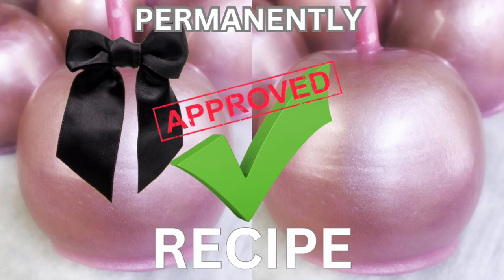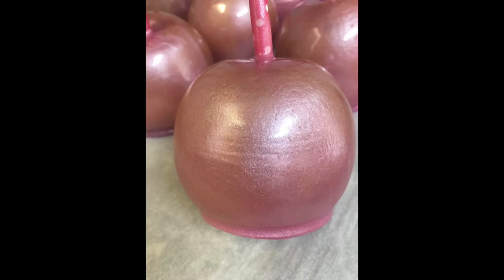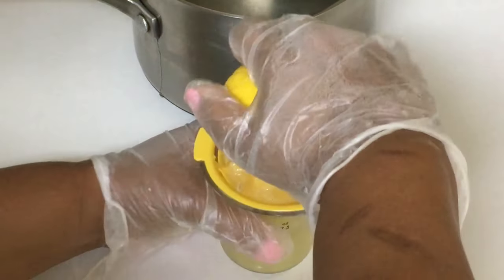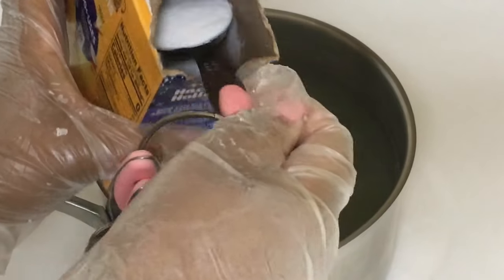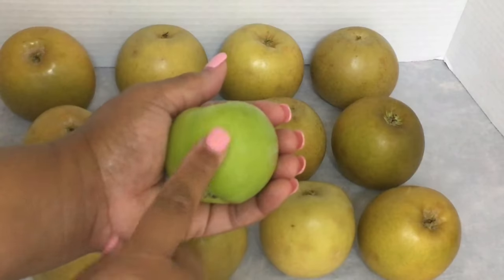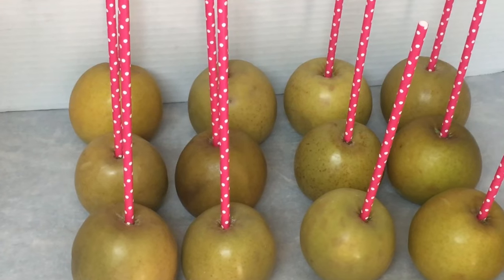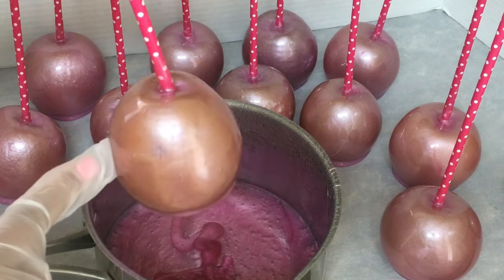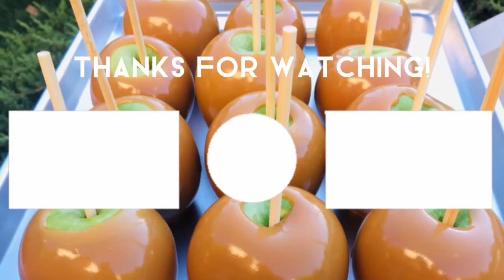Best Candy Apple Recipe for 12+ Perfect Pink Candy Apples in Advance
Get ready to impress your family, friends, and customers with my step by step tutorial on how to make perfect pink candy apples. In this video, I will show you an easy and delicious candy apple recipe to make 12+ candy apples in advance. Plus, I'll share my tips for packaging and storing these festive candy apples for gifting. Whether you're looking for a fun family activity or wanting to up your game, Candy Apple TV got you covered.  If you are looking for the best candy apple recipe, it's right here because Honey Chile you can get up to 24 small-medium candy apples.  Some of my viewers are saying they are getting 30 using my candy apple recipe.

Pink Shimmer Food Color
Paper Straws
Wooden Sticks
Lemon Cup Juicer

SAME DAY SHIPPING!!

🍏SMALL BATCHES:  Candy Apple Recipe 3-2-1 for up to 5 candy apples.
🍏MEDIUM BATCHES: Candy Apple Recipe 4-3-1 for up to 6-8 candy apples.
🍏LARGE BATCHES:  Candy Apple Recipe 6-4-1 for up to 8- 24 small candy apples.

Here  is my 6-4-1 Candy Apple tutorial if you're looking to cover 8-24 apples with the perfect crunch and non-thick candy apples.  Customers love it!